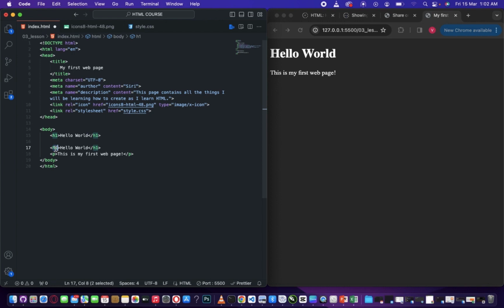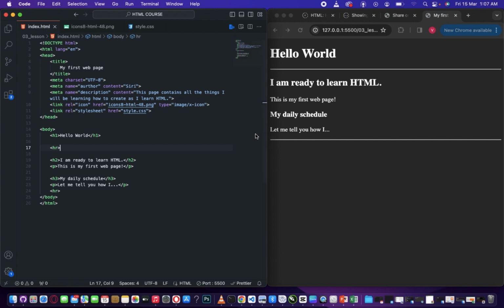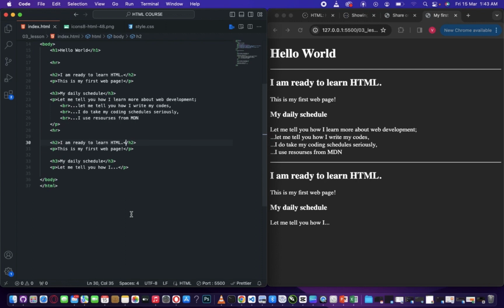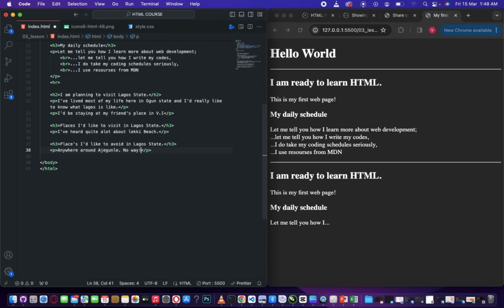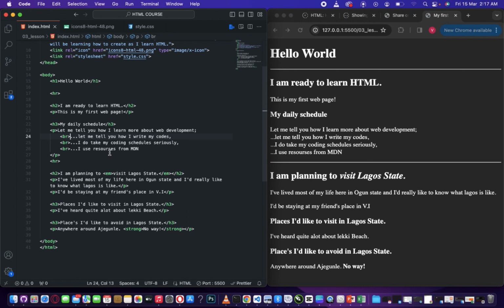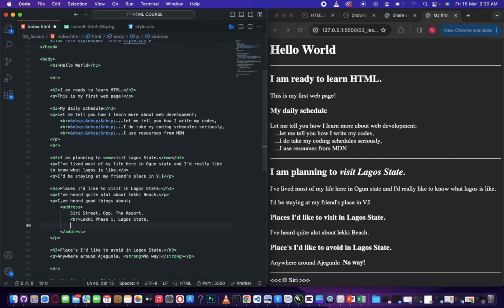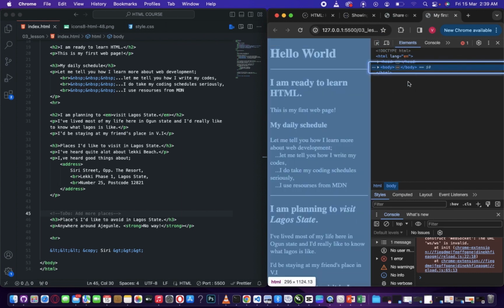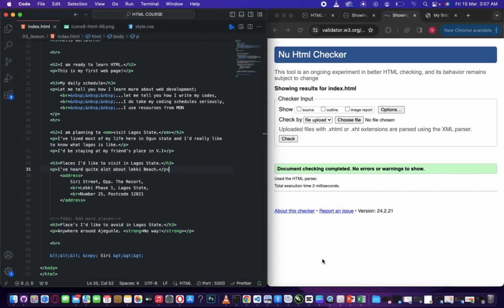HTML Text Contents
In this video I'd be going over the comprehensive overview of html Text contents and also mastering the art of text formatting in Html by learning how to make text bold, abbreviate text and many more, using Html tags.